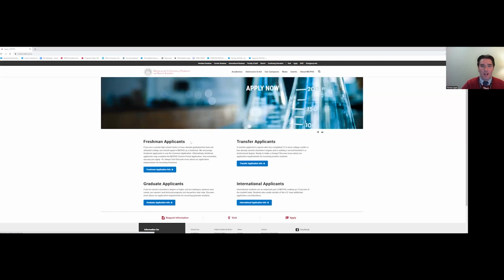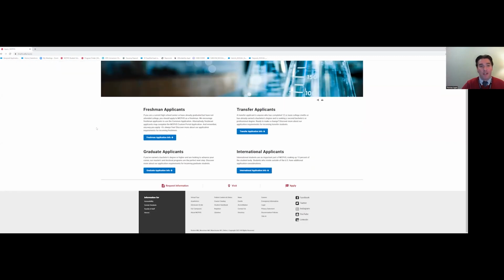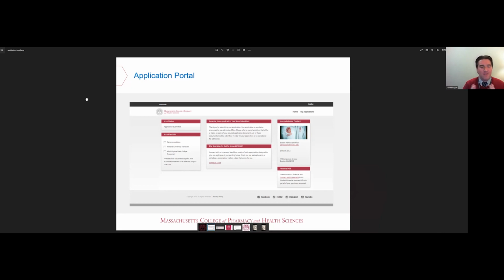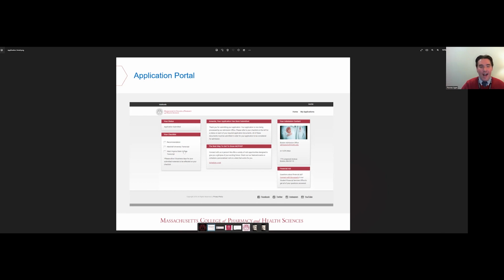How to Apply: Frequently Asked Questions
Join counselor  Tom Egan and Raiyan as they discuss some of the most frequently asked questions for students applying in 2022